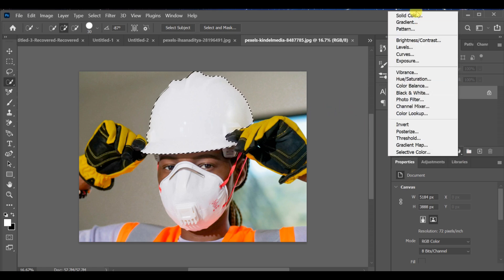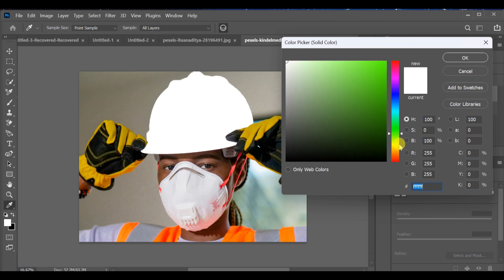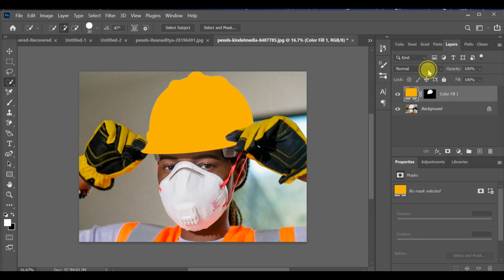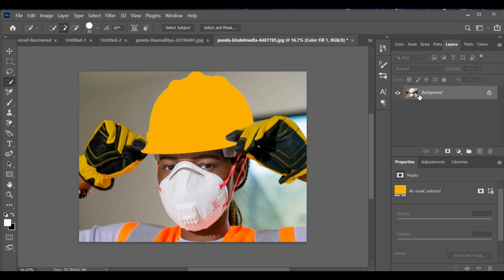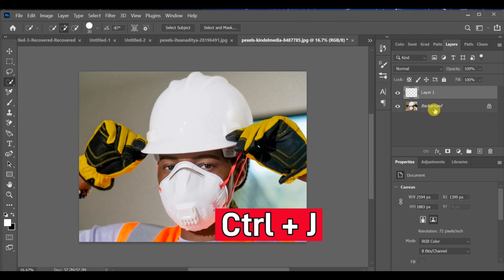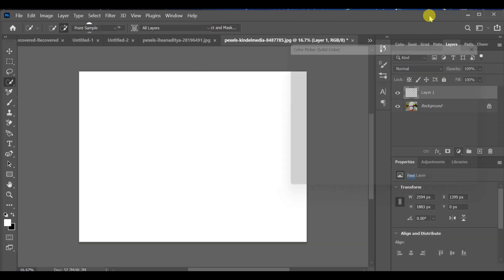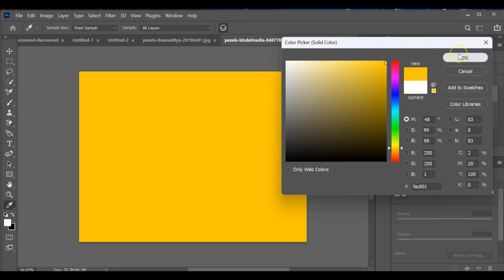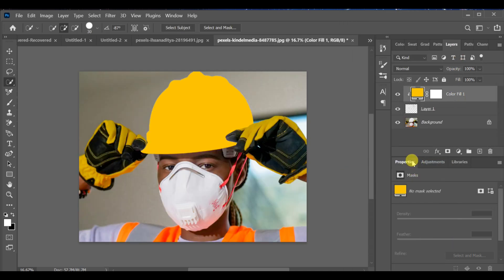트렌딩 HDR 4K | 피사체 색상 변경 2가지 방법 | 포토샵 편집 | CC + BP 드롭 A380F #275 Netto Doch YT